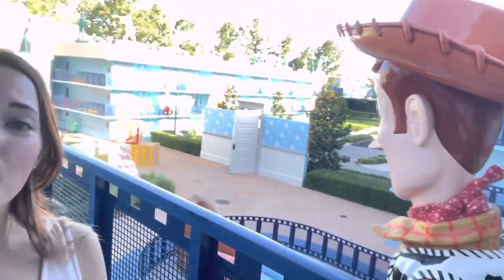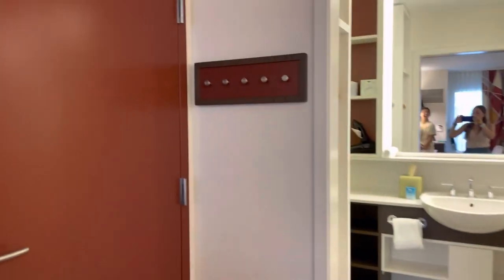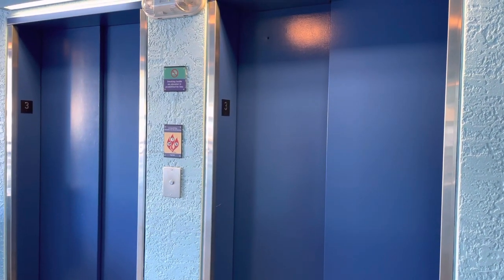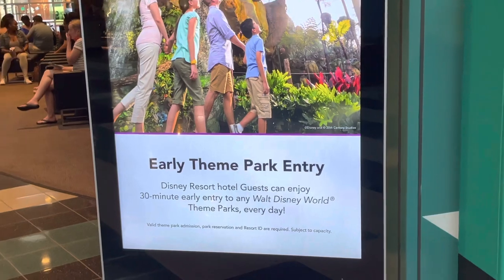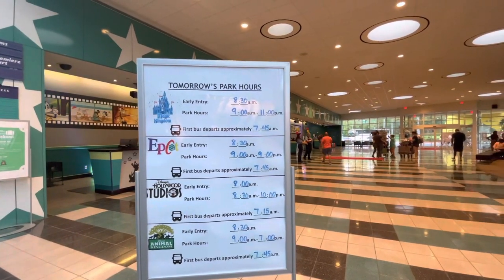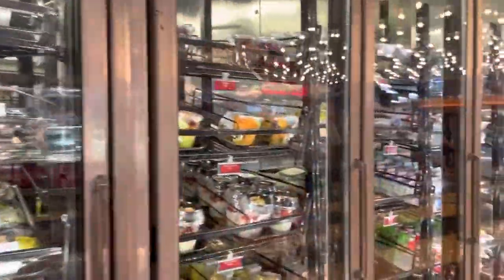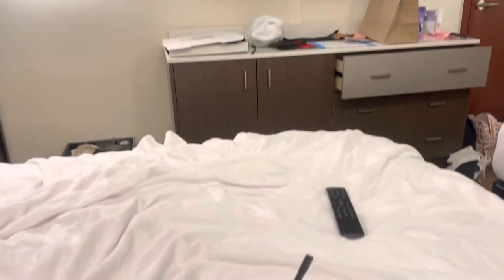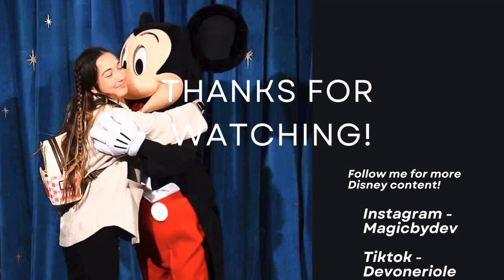Disney’s All Star Movies Resort staycation!!! 🎬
Hey guys!! We had a lot of fun at our staycation at Disney’s All Star Movies Resort. Let me know if you are looking to stay here or if you have!

I hope this helps families plan their next WDW vacation!🥰